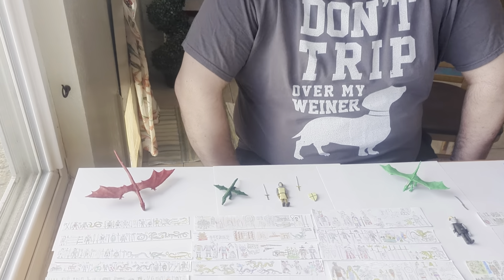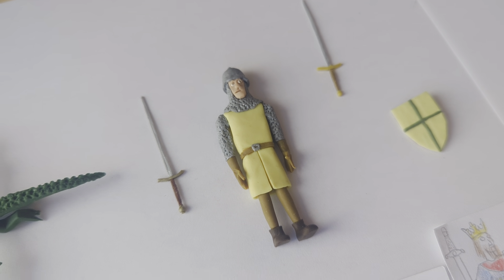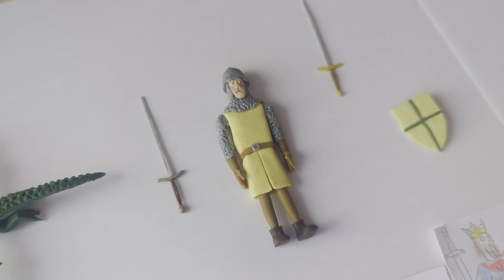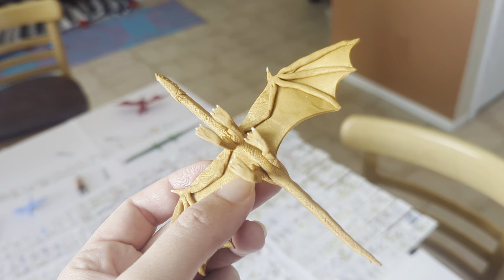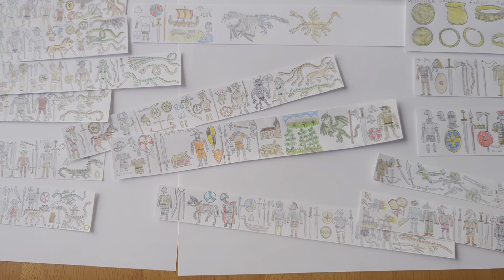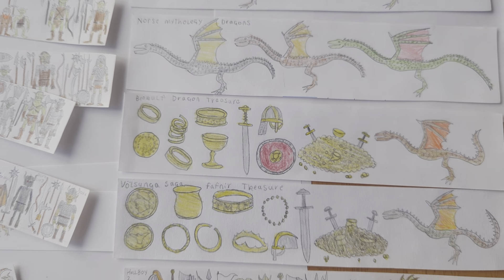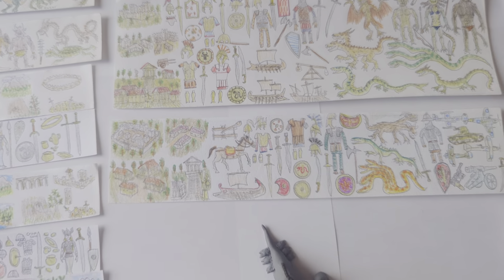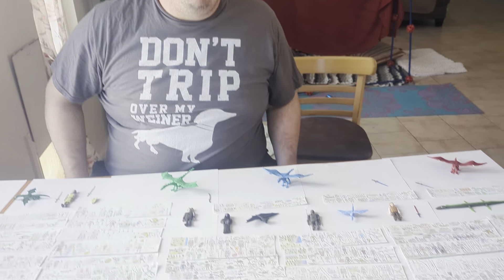John's Clay Creations - Year of the Dragon